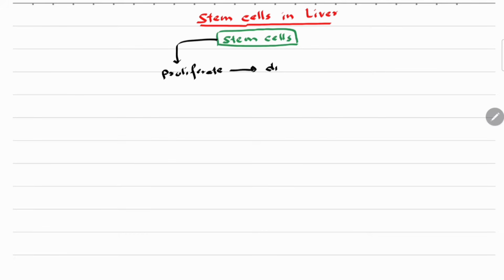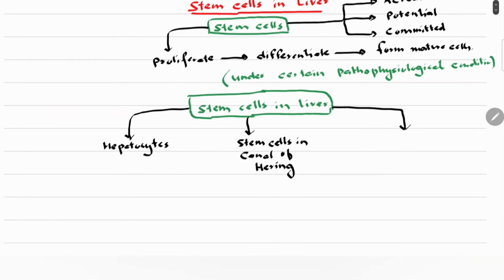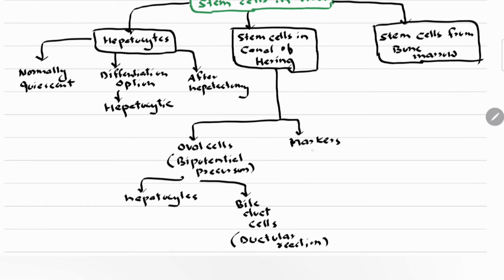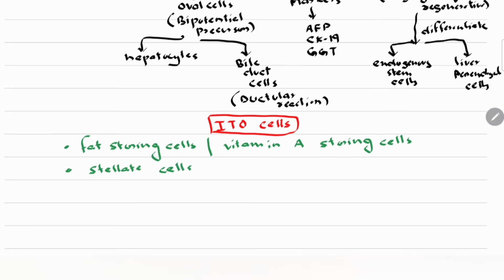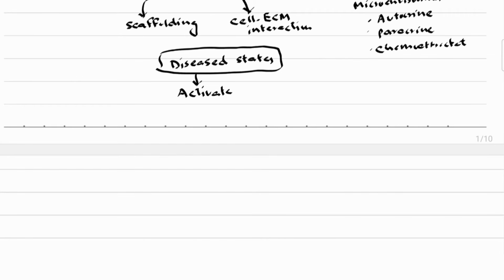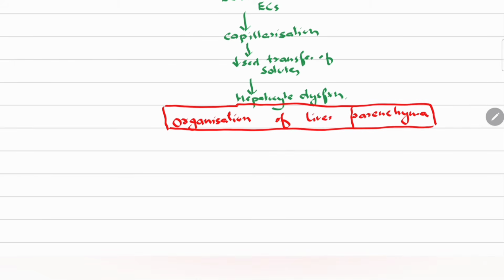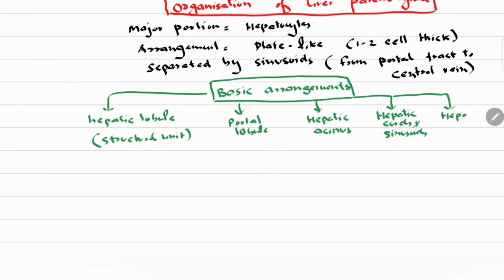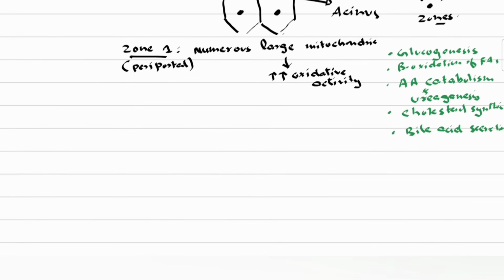Stem Cells in Liver, ITO Cells & Basic Liver Architecture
Welcome to the first video in my Hepatology teaching series for Gastroenterology residents.
I’m Dr Qazi Aamir Suhail,
Stem Cells in the Liver: Types, location, and their regenerative role.
ITO (Hepatic Stellate) Cells: Structure, functions, and role in fibrosis.
Basic Liver Architecture: Lobules, sinusoids, blood flow, and cellular organization.
This series is designed to simplify complex hepatology concepts with clear explanations, clinical relevance, and visual understanding — perfect for postgraduate residents and anyone preparing for GI board exams.